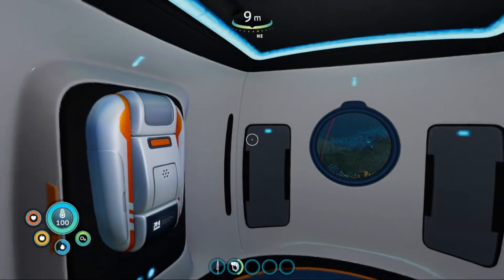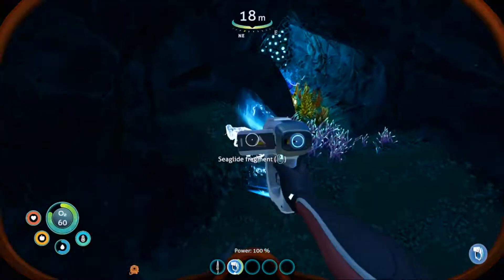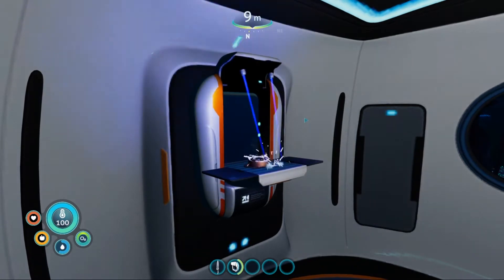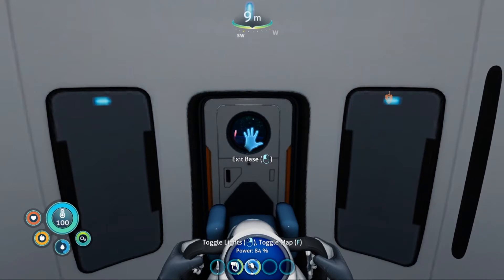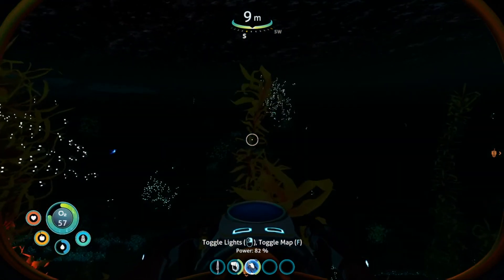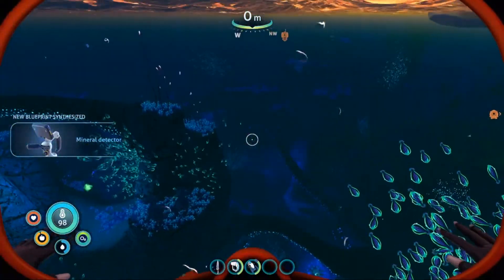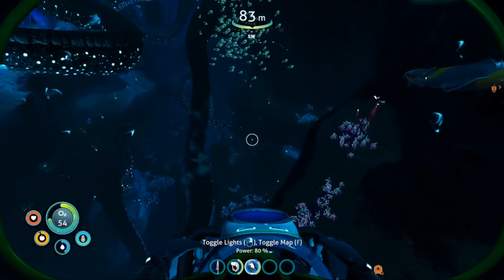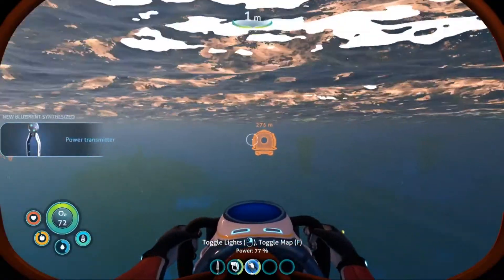Subnautica: Eearly Mineral Detector, Habitat Builder and Compacity Tank